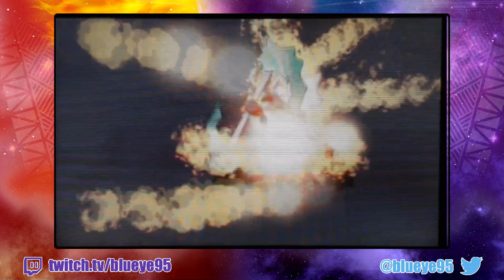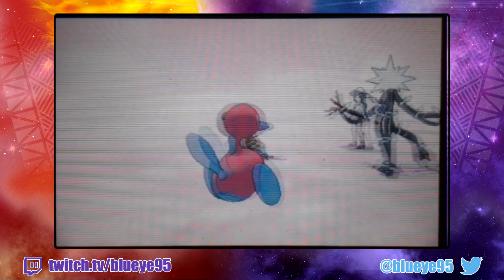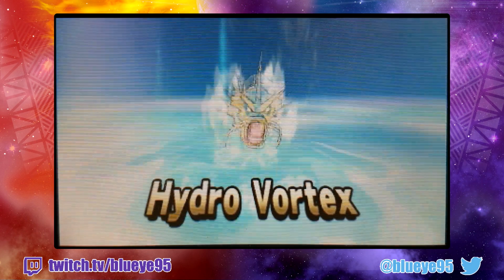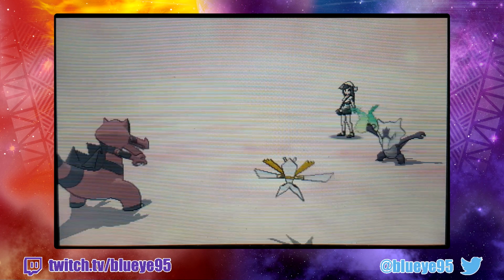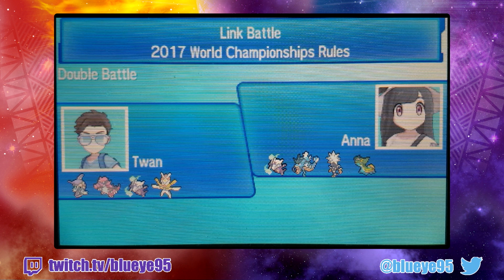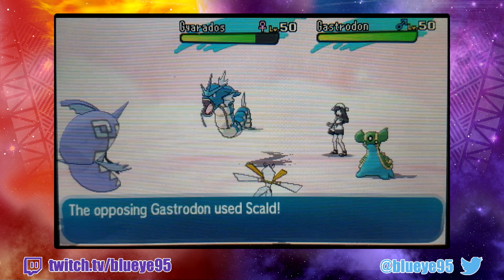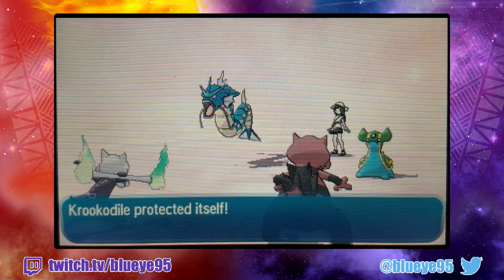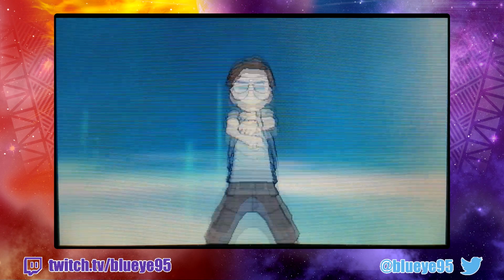ANNOYING GASTRO IS ANNOYING | Pokemon Sun & Moon Wi-Fi Battle #2 vs Wesley [VGC 2017]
Welcome to round nr2! In this round we face a trainer with a very interesting team. Can my semi-TR squad handle his pressure?

My opponent was called Anna (Wesley IRL) and he was my second round opponent in the Dutch Open VGC Regionals
Music used is the Maya Fey theme from the Ace Attorney series.

Other places to check out:
Twitch.tv/blueye95